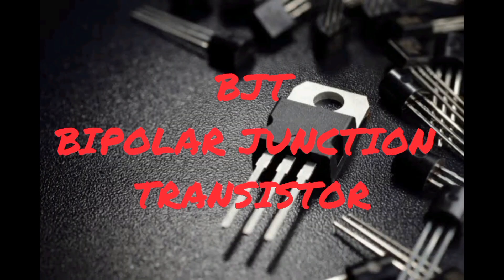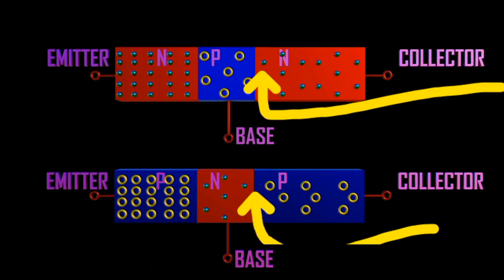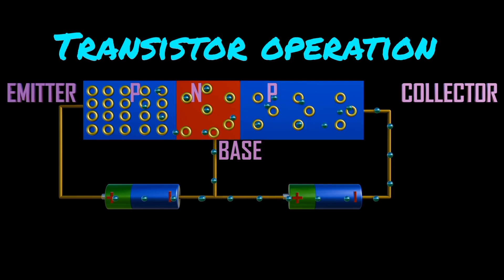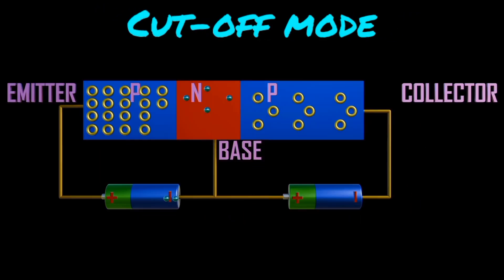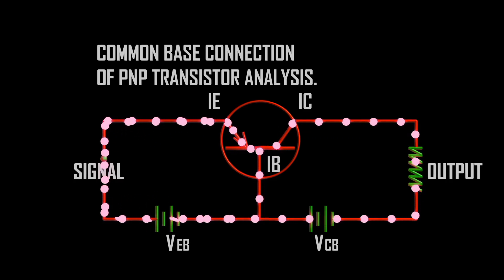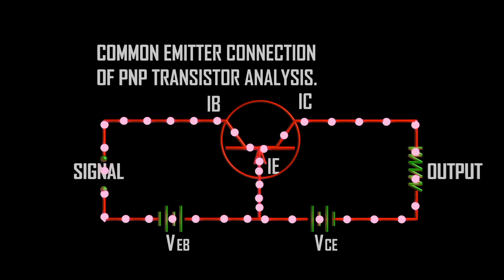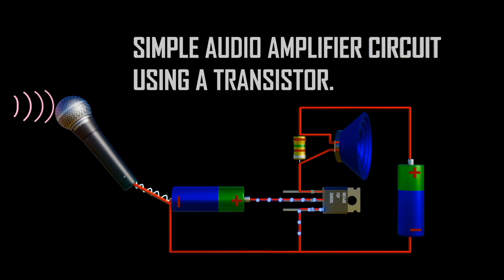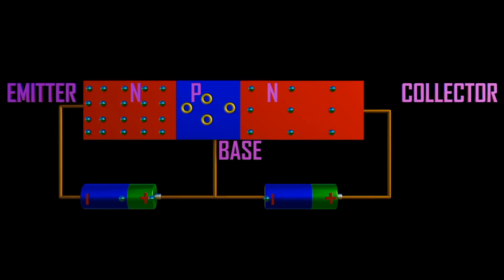BJT Transistor Explained: Working Principle, Types & Applications (3d illustrations)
🔍 SEO Title
BJT Transistor Explained: Working Principle, Types & Applications

 📄 Video Description

What is a BJT (Bipolar Junction Transistor),  and how does it amplify current and switch circuits? 🔌
In this video, we clearly explain the working principle of a BJT, its construction, and its practical applications in electronics.

Using step-by-step explanations, diagrams, and 3D visual illustrations, you’ll understand how NPN and PNP transistors control electron flow, and how the base, collector, and emitter work together to amplify signals or act as a switch.

This video is perfect for electronics students, DIY hobbyists, and tech enthusiasts who want a clear understanding of BJT operation and usage in real circuits.

✔ What a BJT transistor is and why it is used
✔ NPN vs PNP BJT explained
✔ Construction: Base, Collector, and Emitter
✔ BJT working principle (current amplification)
✔ Common configurations: CE, CB, and CC
✔ Applications in amplifiers, switches, and signal processing
✔ How to read BJT symbols and datasheets

• Electronics and electrical engineering students
• DIY electronics hobbyists
• Tech and electronics enthusiasts
• Anyone learning analog circuits

🔍 SEO Keywords (Naturally Used)

By the end of this video, you’ll clearly understand how BJT transistors amplify current, act as switches, and power a wide range of electronic circuits.